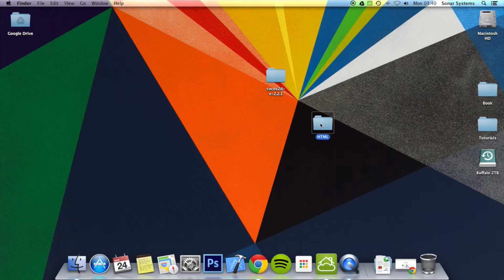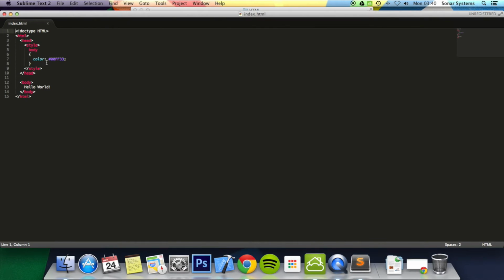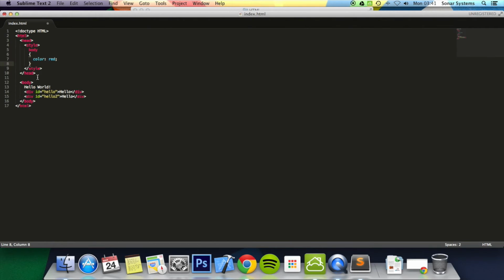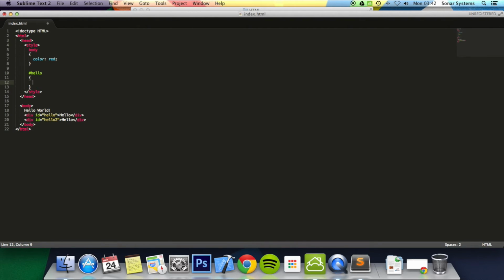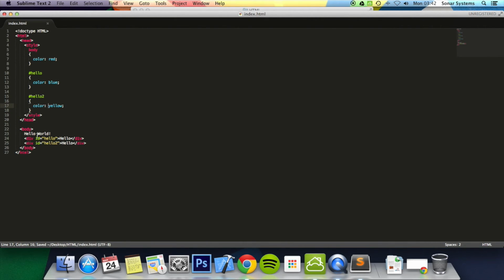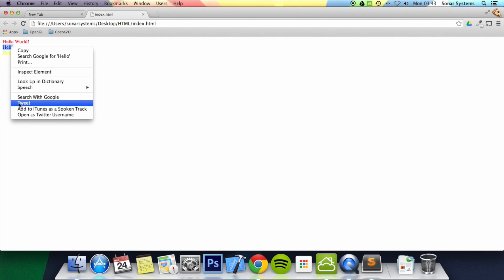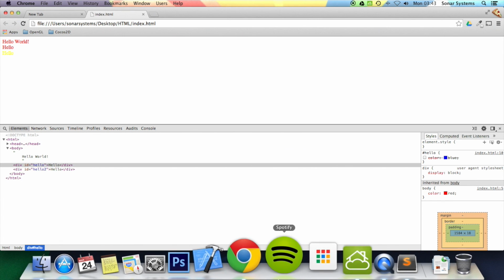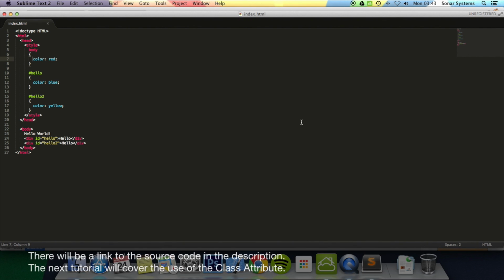HTML Basics Tutorial 23 - ID Attribute